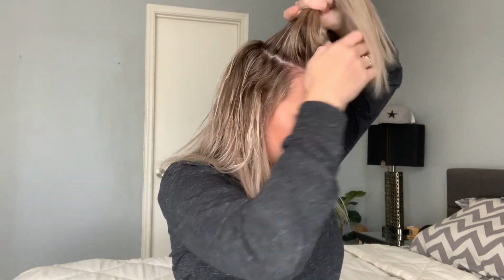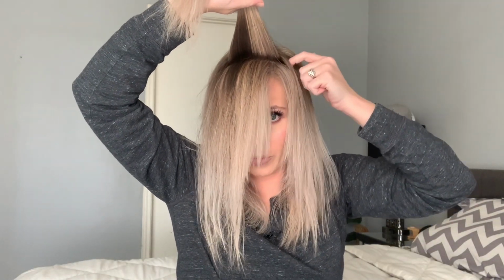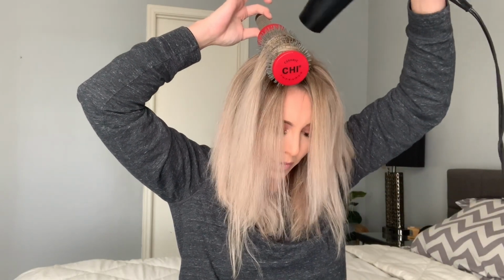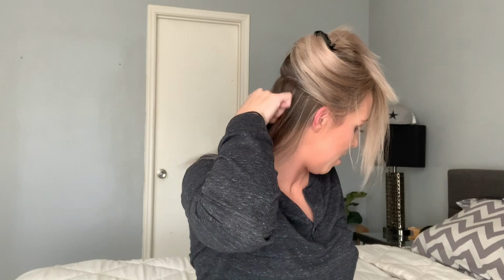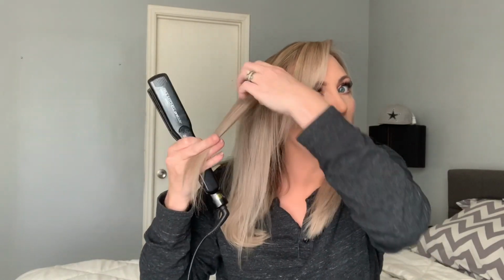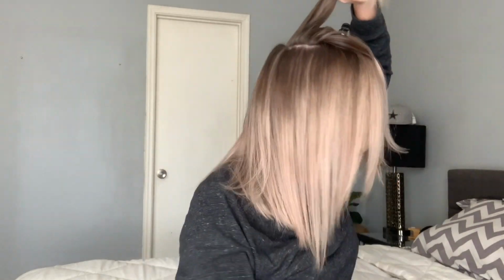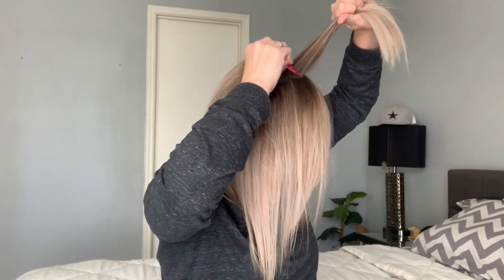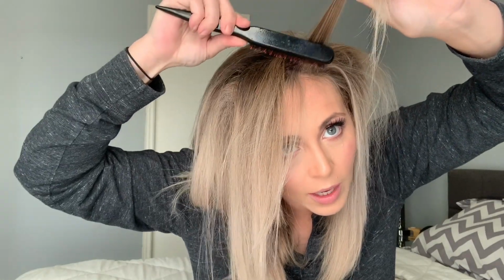HOW TO GET BIG STRAIGHT HAIR | VOLUME FOR ALL HAIR TYPES | BIG SOUTHERN HAIR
Hey y’all 👋🏼

Today I’m showing y’all how to get big sexy volume in straight hair!! A little background on me- I’m a hairstylist of 13 years now and I live in Texas so we love our big hair here. I’m also sharing all the products I swear by and have used on all my clients. These products ya and technique is great for any hair type too!

Products used-
Purple shampoo

PRAVANA spray
ref=cm_sw_r_cp_api_i_5WogEbAZB09AB

Round brush

Hair dryer

Paul Mitchell Flat iron

Puff me Design.Me

Kenra shine spray

CHI 44 Iron Guard Thermal Protection Spray 8 Fl Oz

Teasing brush

Teasing comb

I always share mine and my kids outfit details on Instagram so make sure to give me a follow so you can get all the details and don’t forget to say hello 👋🏼

If you are new here, hi my name is Jessica I’m a sahm of 3 sweet babies. I love sharing home decor, cleaning, mommy lifestyle and beauty videos. I would love to get to know you, so leave me a little bit about yourself in the comments below.

Xoxo
Jessica
Soul Tribe Mama